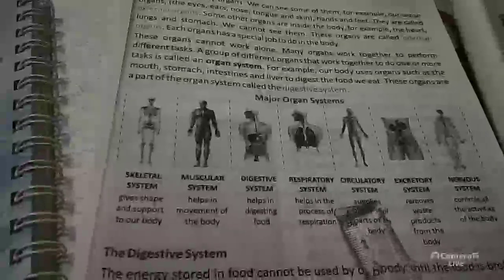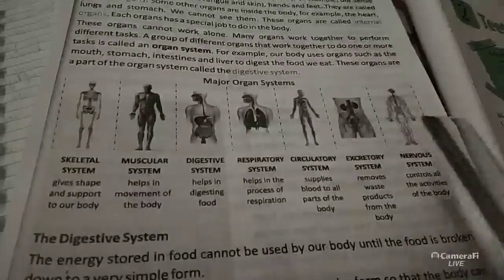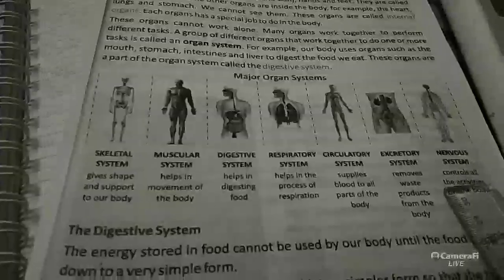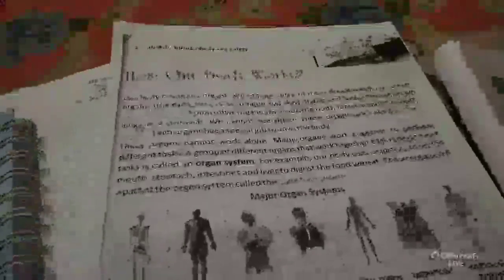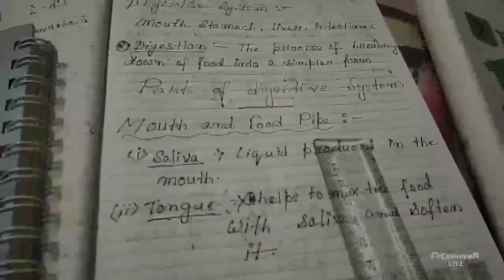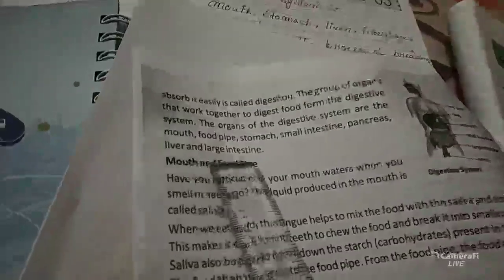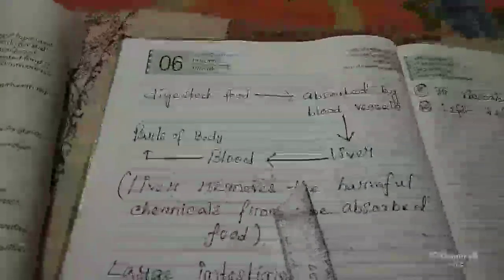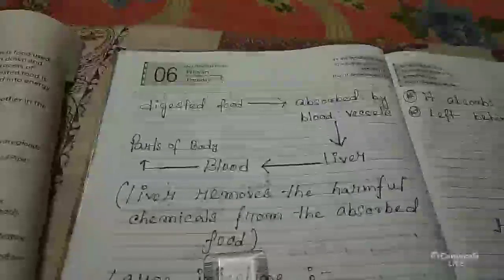Shruti Ghosh's broadcast